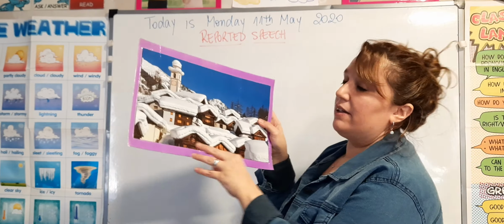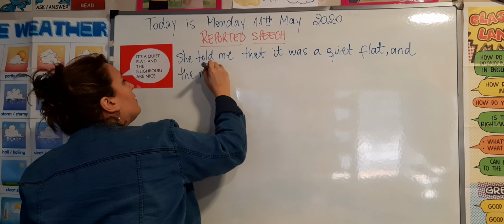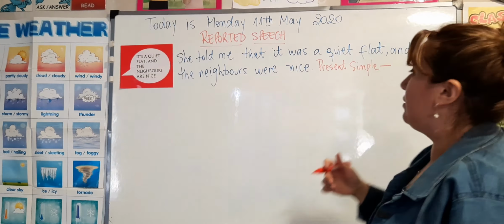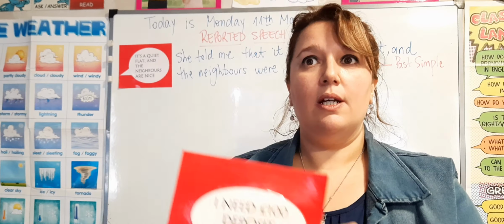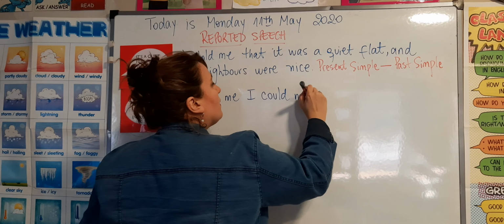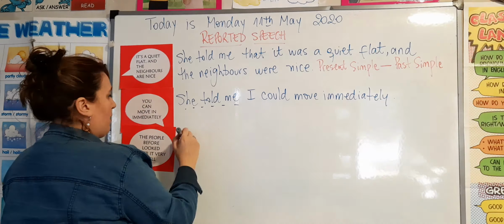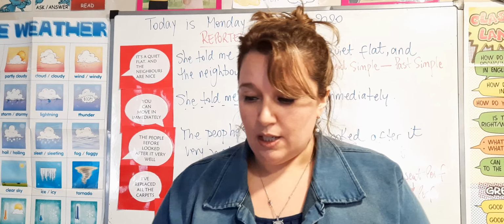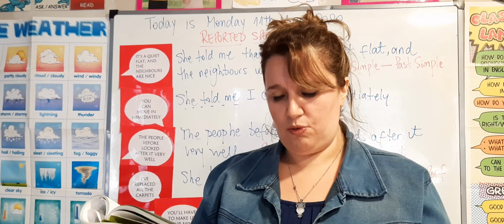PRE FIRST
Reported speech